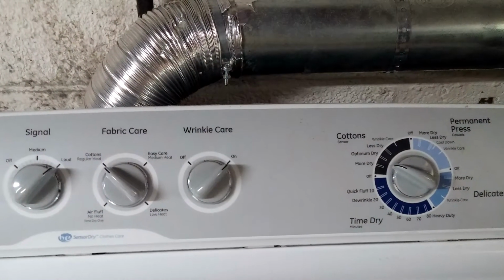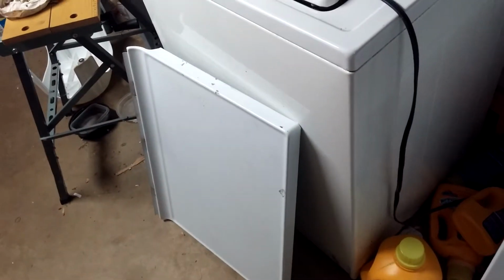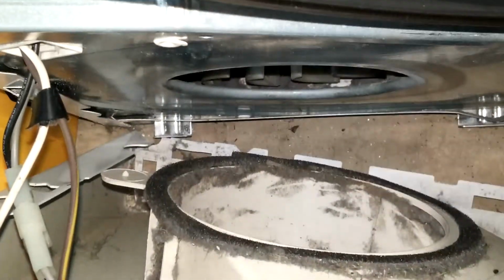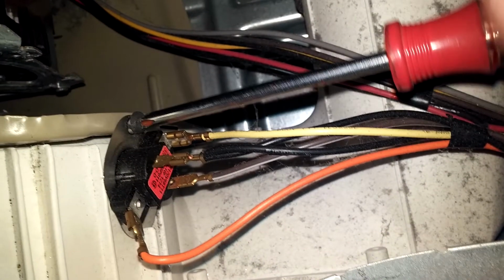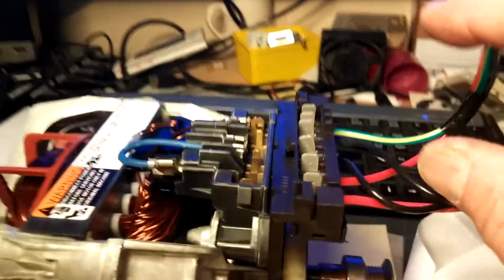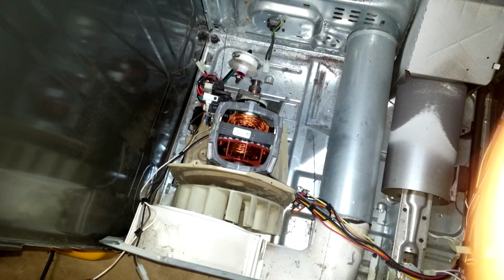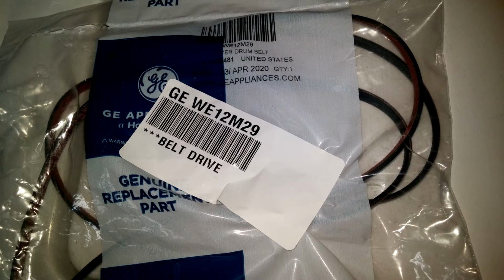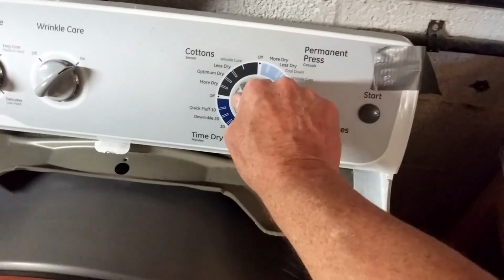GE GAS DRYER REPAIR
This dryer has a broken belt switch. I was using duct tape to hold the switch pressed ..VERY DANGEROUS. Replace a broken belt, broken belt switch and a bad motor.